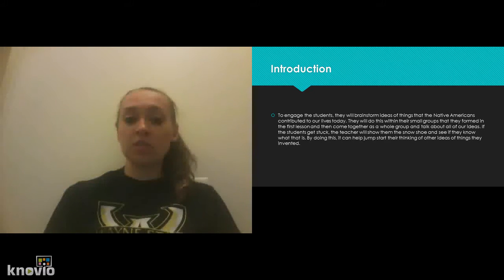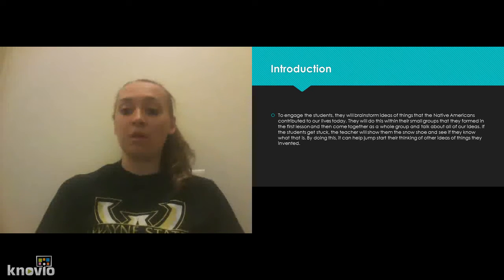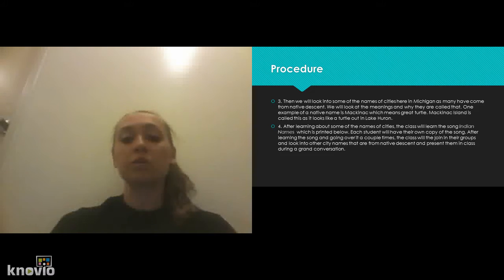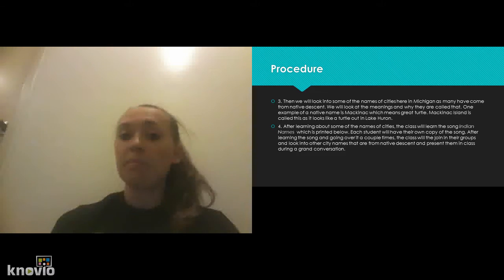BBE 5000 African American Group: Lesson Plan